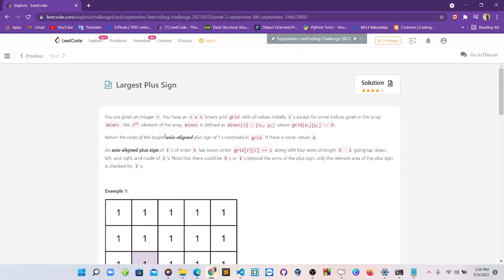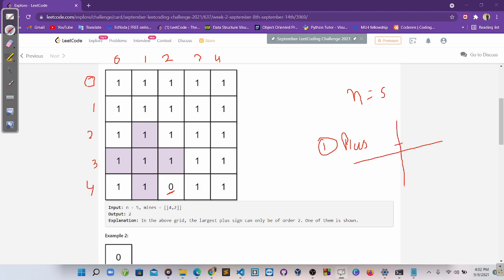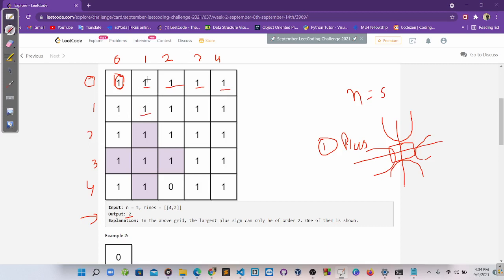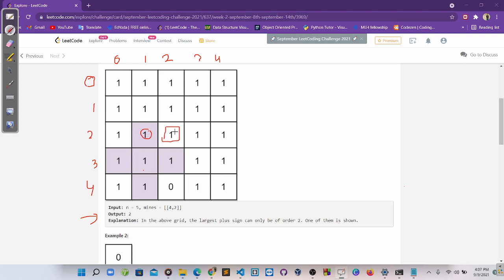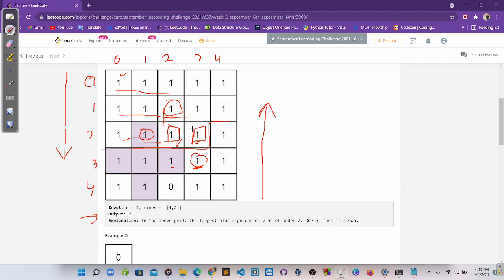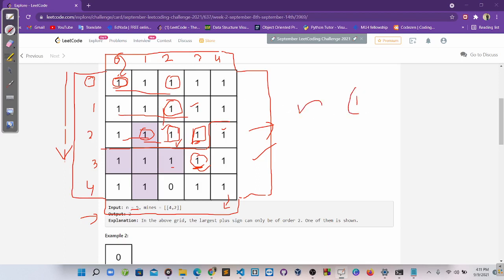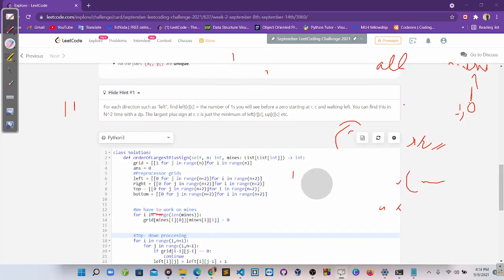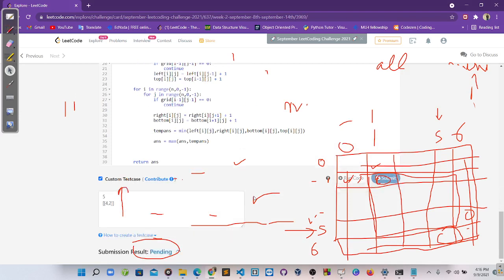Largest Plus Sign ||Leetcode||Python||Medium